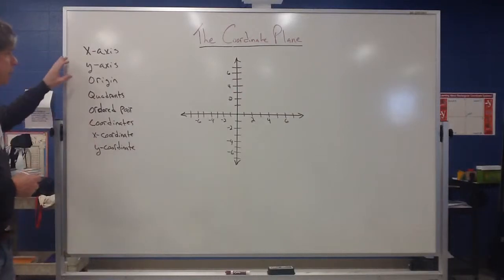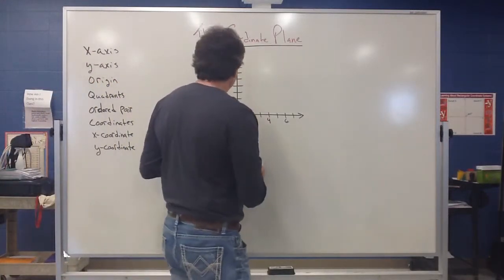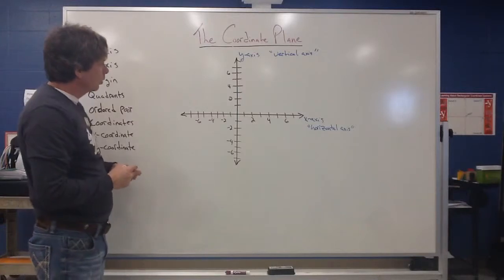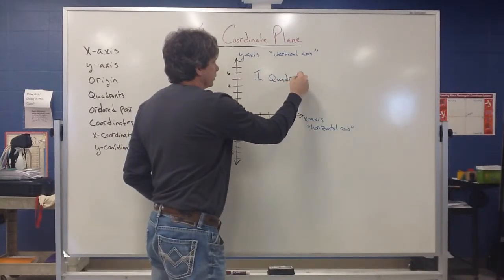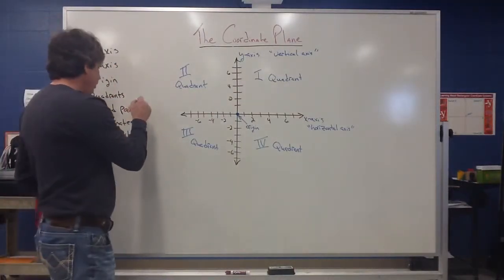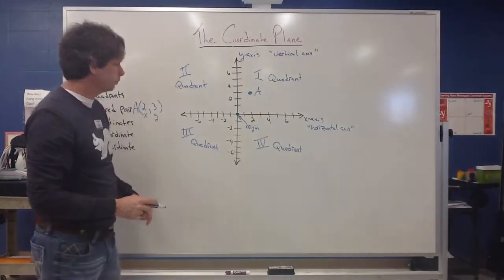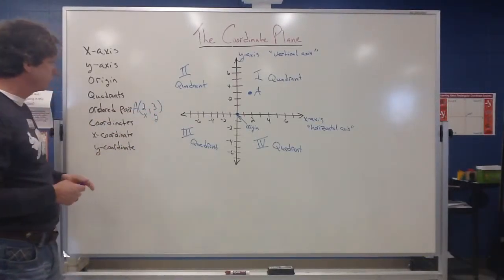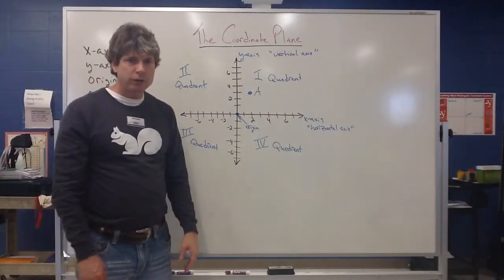15a The Coordinate Plane